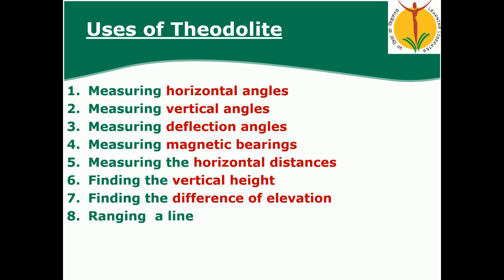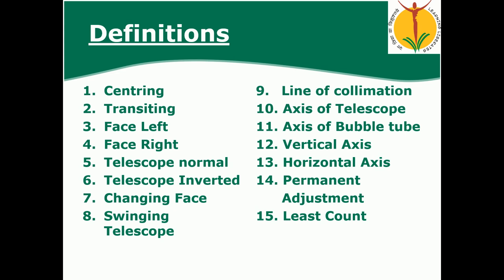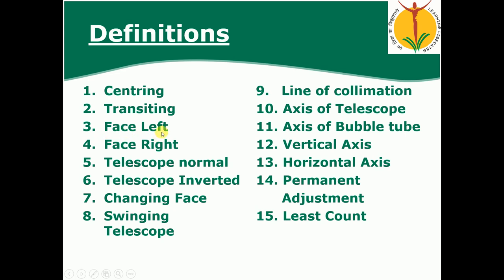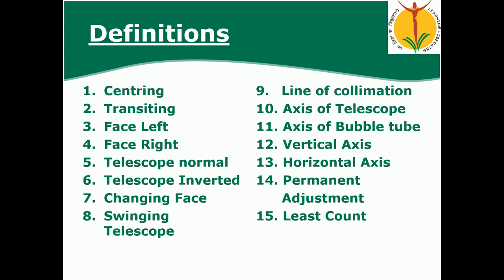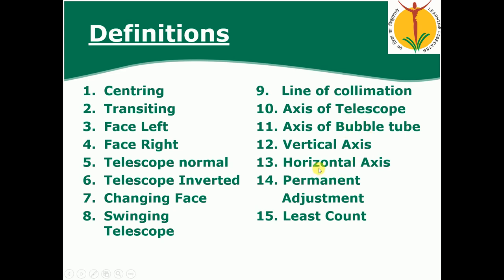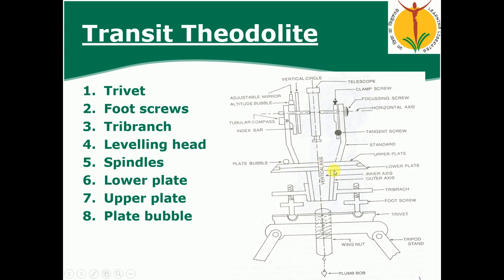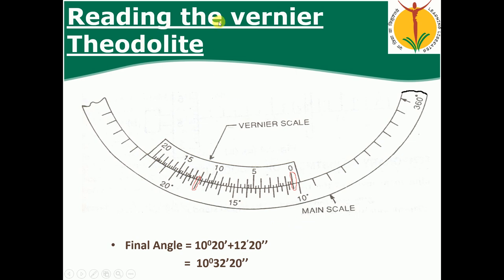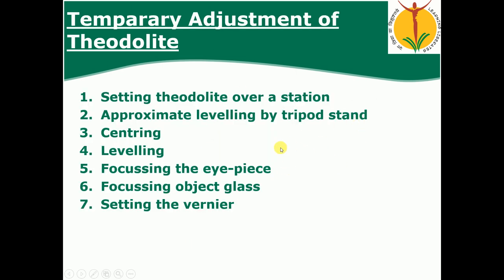Theodolite Surveying Part-II